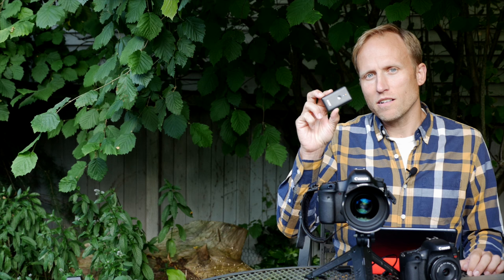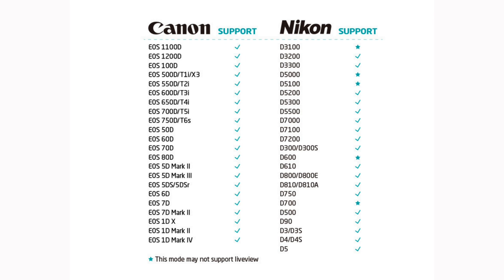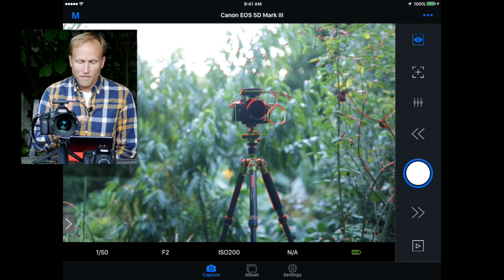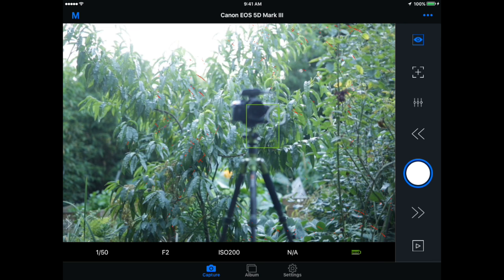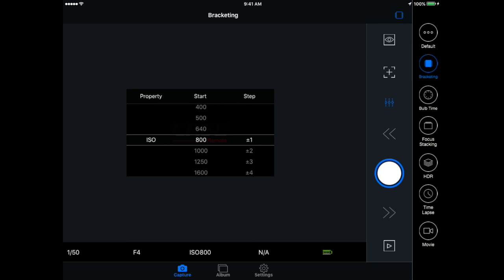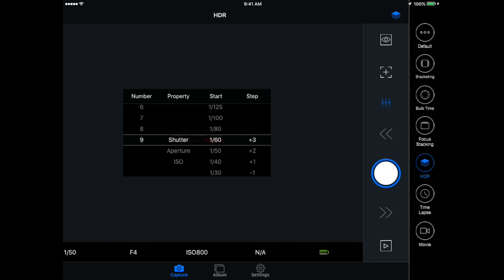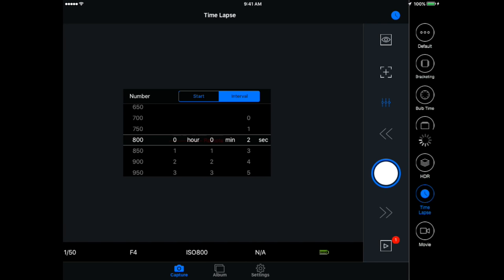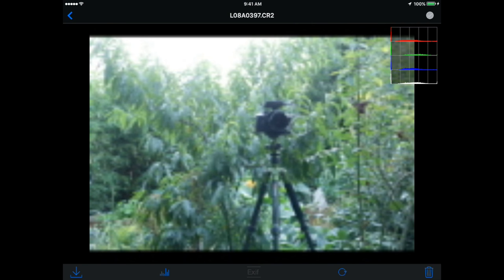Case Remote - Affordable Wifi Control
Case Remote  - Affordable Wifi Control for your DSLR  - The Case Remote Air provides wifi control, touch to focus, photo download including RAW and additional features like time lapse, HDR/Bracketing, focus stacking and start and stop video remotely even on older DSLRs.   This affordable alternative to the much more expensive Cam Ranger can seriously upgrade your DSLR with some fun features.

Do you have GEAR & PHOTOGRAPHY QUESTIONS? I encourage you to support me so you can get detailed and thoughtful responses that help you grow as a photographer AND it provides you access to my support group where you can get opinions from other photographers, submit images for critique and be part of a really fun and supportive community.